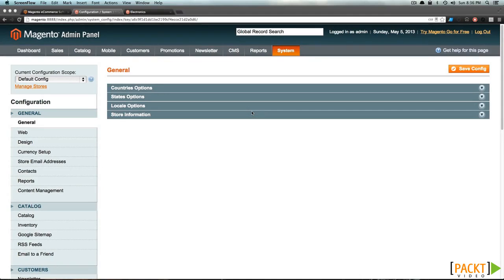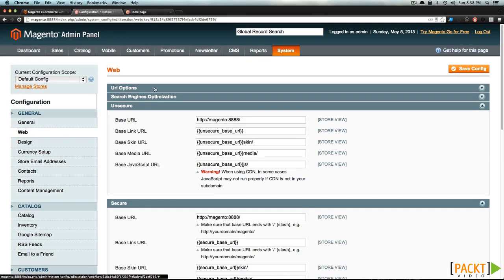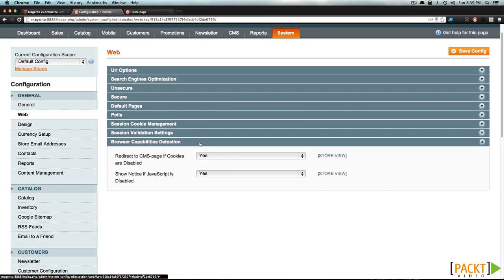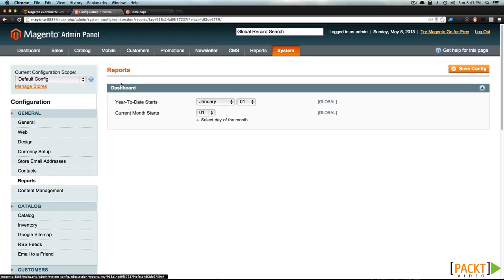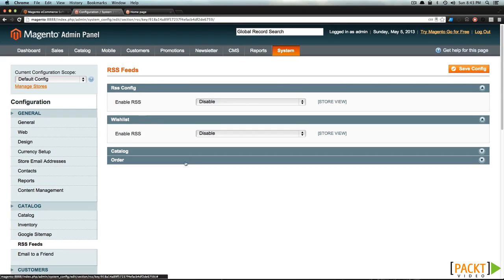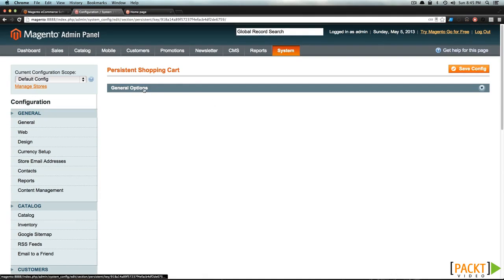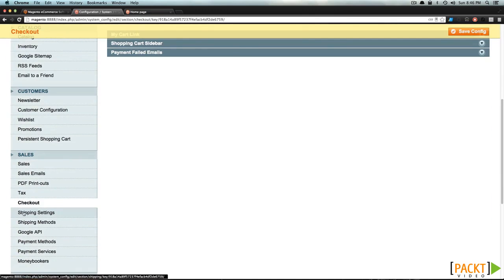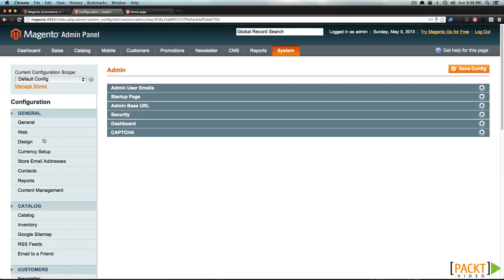004 Configuration Menu